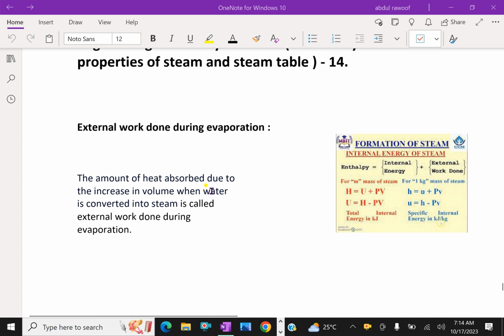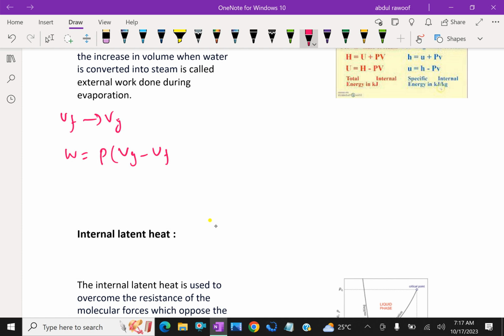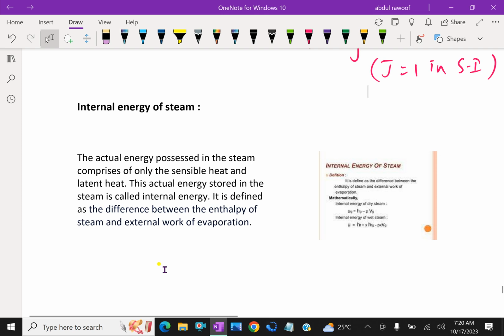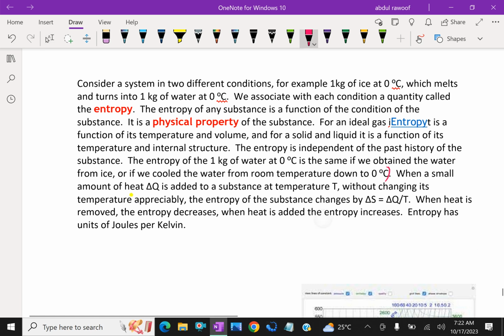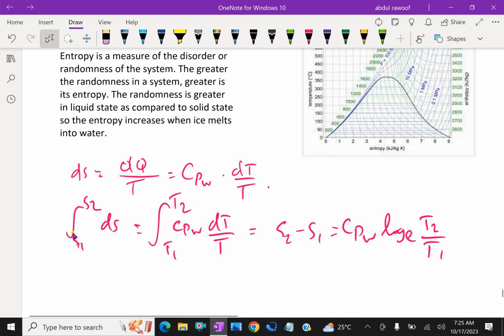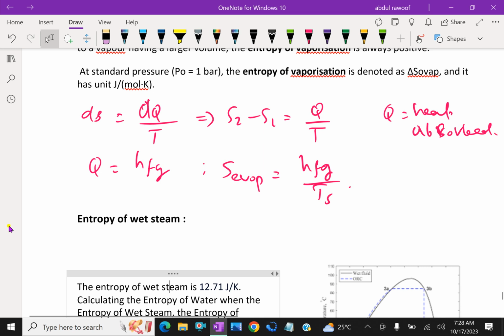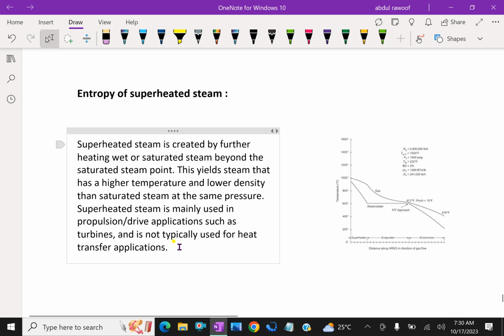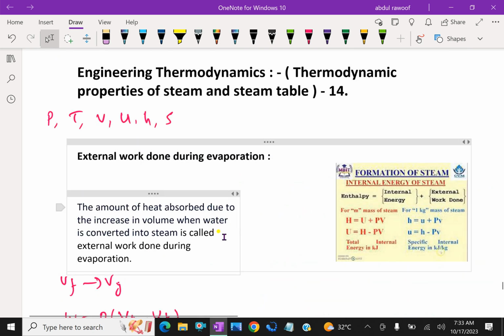Engineering Thermodynamics : - ( Thermodynamics properties of steam ) - 14.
The amount of heat absorbed due to the increase in volume when water is converted into steam is called external work done during evaporation.